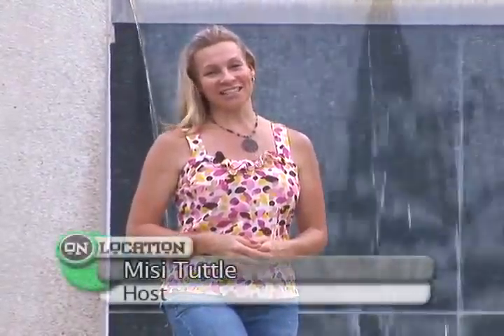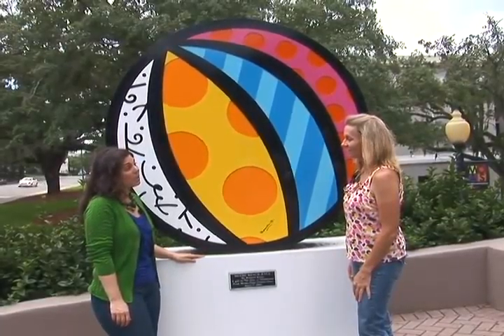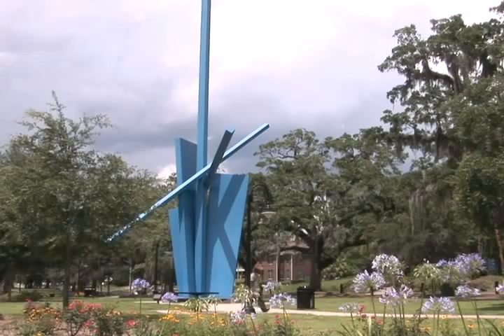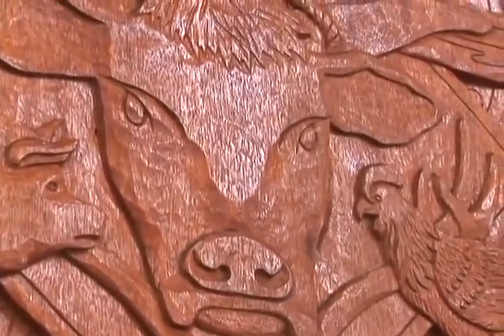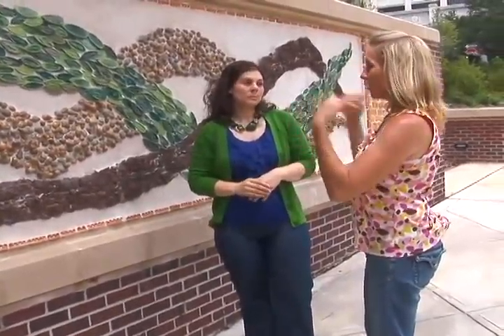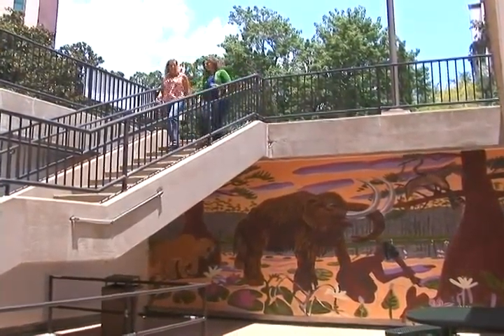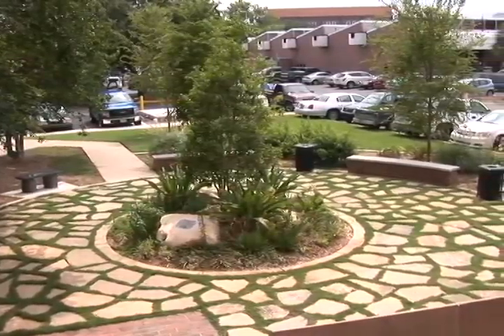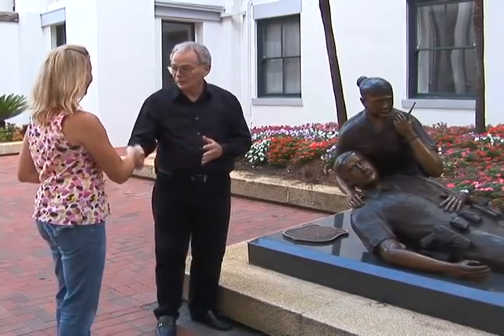On Location - COCA Outdoor Public Art Directory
WCOT 13 produced an On Location Show featuring COCA's Outdoor Public Art Directory.